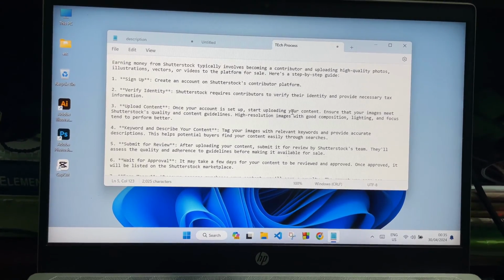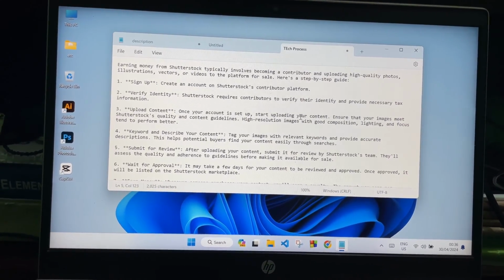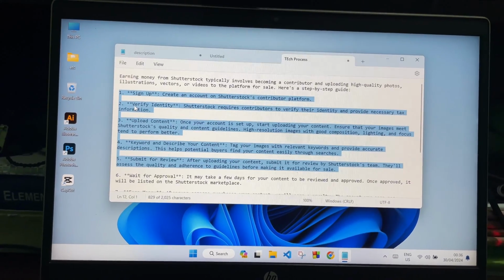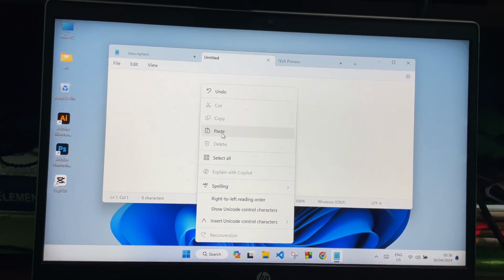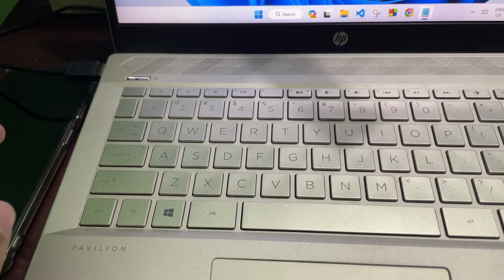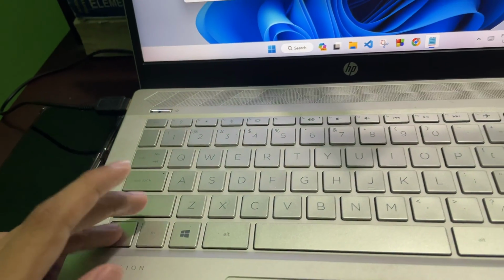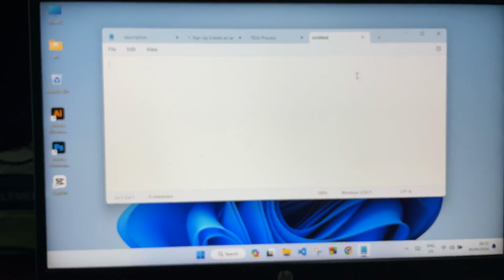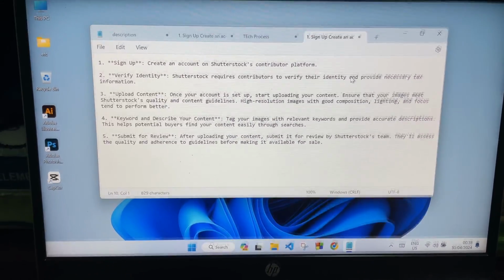How to Copy and paste Text on Laptop (Shortcuts) - Full Guide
How to Copy and paste Text on Laptop (Shortcuts)??

Windows PC:

Copy: Press and hold the Ctrl key, then tap the C key (Ctrl + C).
Paste: Press and hold the Ctrl key, then tap the V key (Ctrl + V).